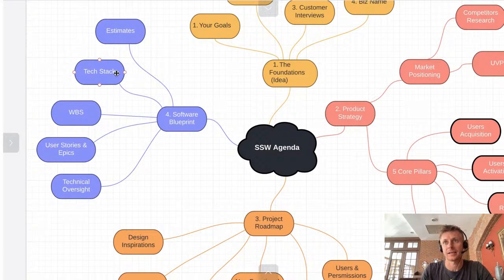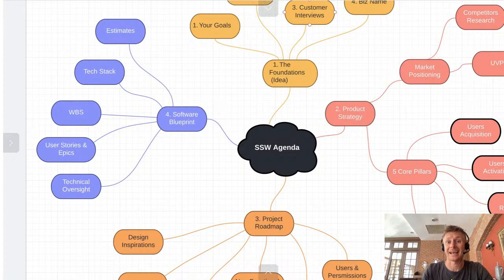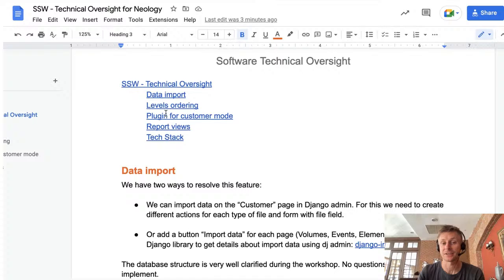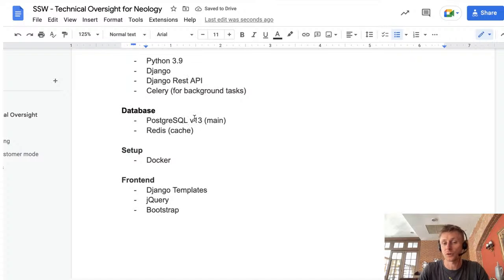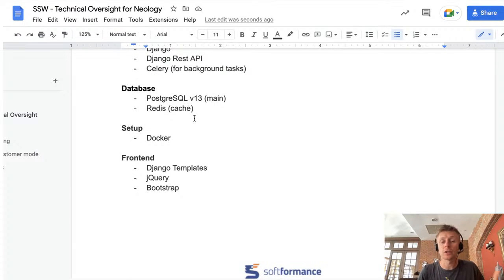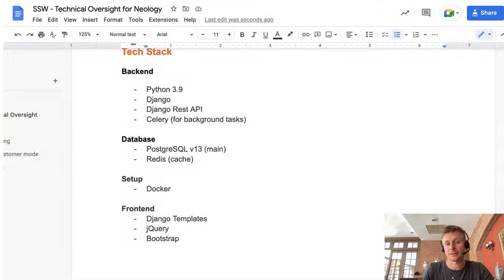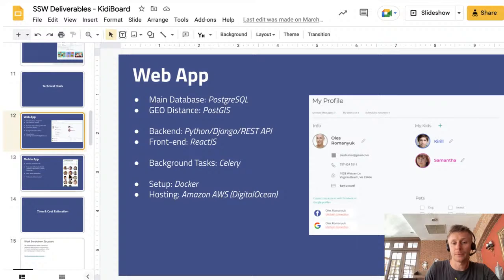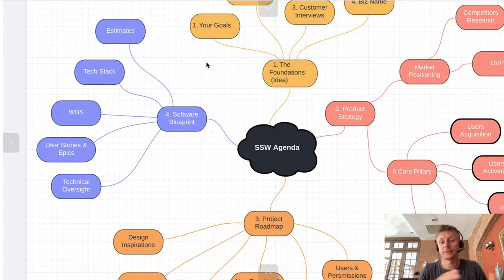Day 138. Technology Stack (365LSC)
Today I’m showing you our Technology Stack step of Software Startup Workshop.

We need it to do the final estimates and decide how we’ll built our MVP version.

Check it out and learn how to properly do it.

SSW Series: September 2022, Every workday at 11am Central Time (12pm Eastern Time, 5pm London time)